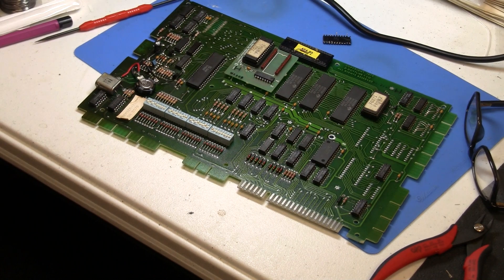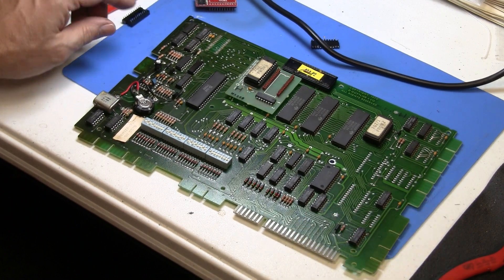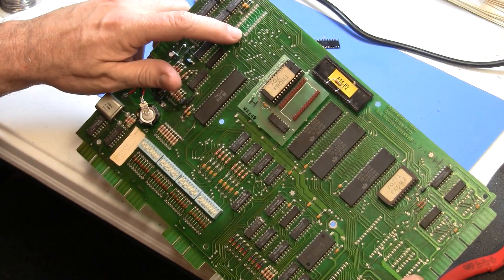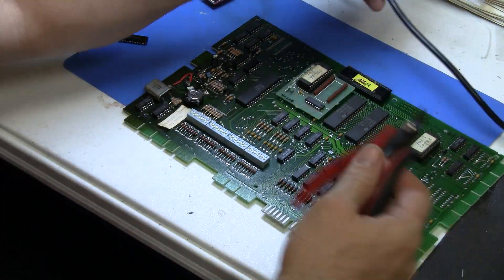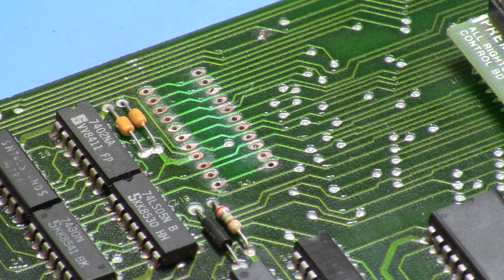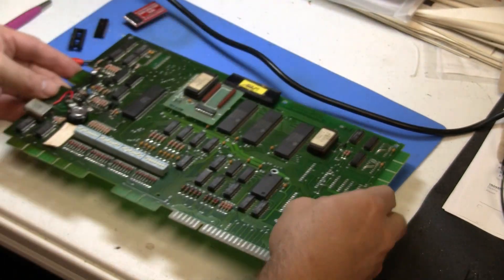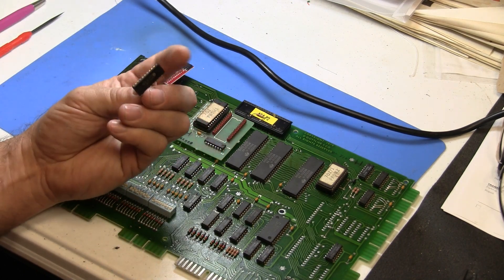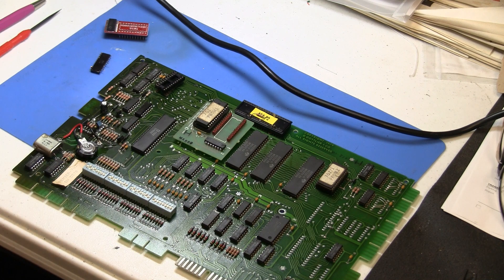Adding NVRAM to Gottlieb System 80B - Raven Pinball - Pt 1/3 Pt 3/5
In the process of diagnosing some weird glitches with this Gottlieb System 80B, it's come down to the 5101 memory chip.  Since this chip is not socketed and I didn't have a spare 5101, but I do have a NVRAM configured to replace the 5101, I'm going to add NVRAM to this Gottlieb System80 MPU board and mitigate the need for a battery/memory cap.